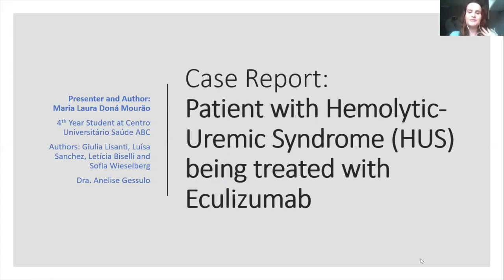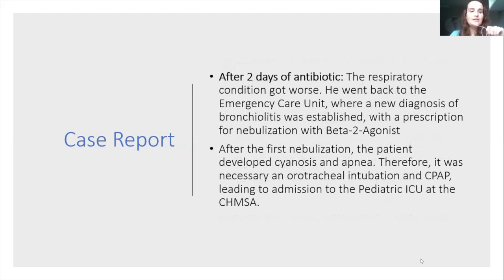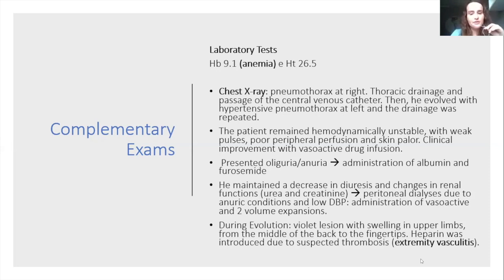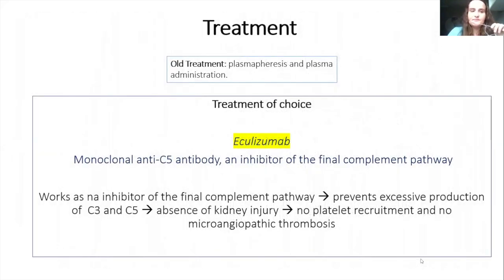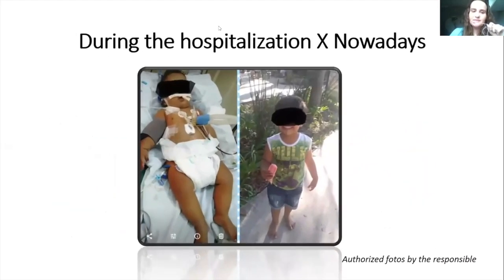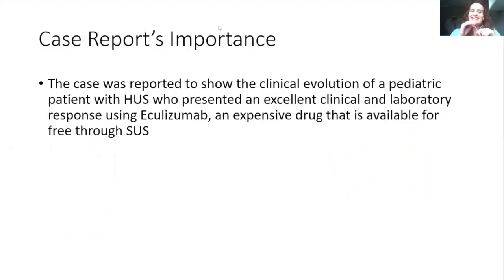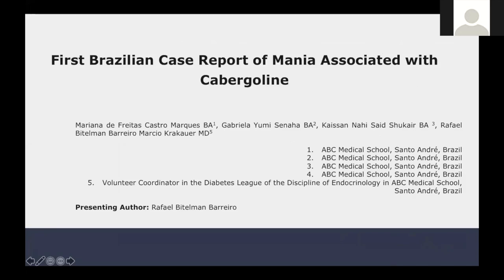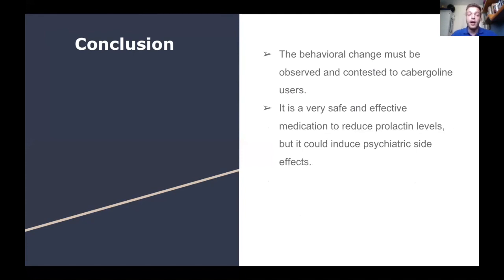Scientific Presentation 2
ERRATA:
Houve um erro de edição com relação a palavra 1. Ela será disponibilizada abaixo:
Palavra 1: MUNDO

Olá!
Nesse vídeo você poderá ver a apresentação dos seguintes trabalhos:
1.  Case Report: Patient with Hemolytic-Uremic Syndrome (HUS) being treated with Eculizumab. De Maria Laura Mourão da Faculdade de Medicina do ABC.
2. Case report: First Brazilian Case Report of Mania Associated with Cabergoline. De  Rafael Bitelman Barreiro  da Faculdade de Medicina do ABC.

Por favor, preencha a presença no seguinte link do Google Forms:
Lembre-se da errata: palavra-chave 1 é MUNDO
ABERTO DAS 16H-17H30

Atente-se que as 17:00 hr de hoje (22/08/2020) iremos divulgar os sorteios e a premiação do melhor trabalho científico no instagram da OCAAM:

Qualquer problema, entre em contato no número da nossa coordenadora Mariana
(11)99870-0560